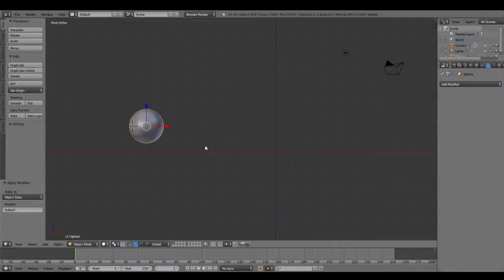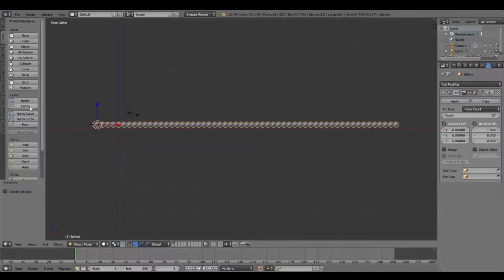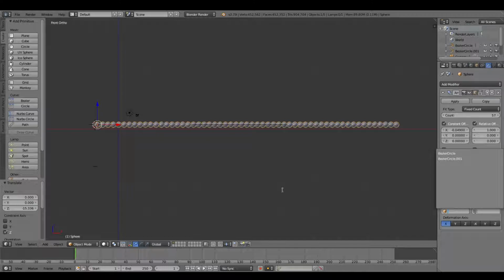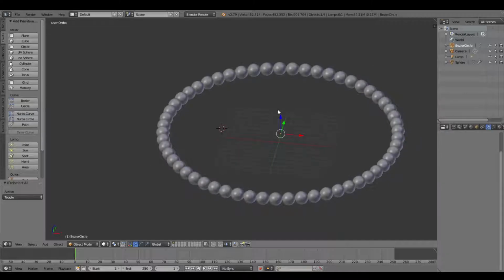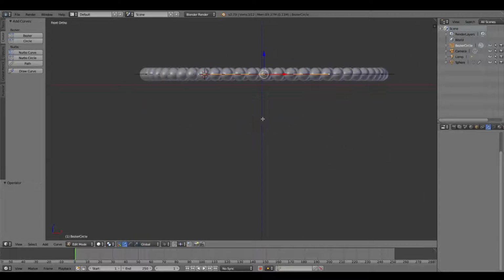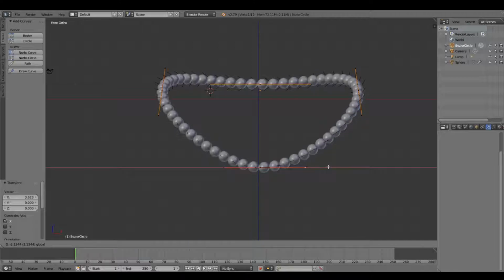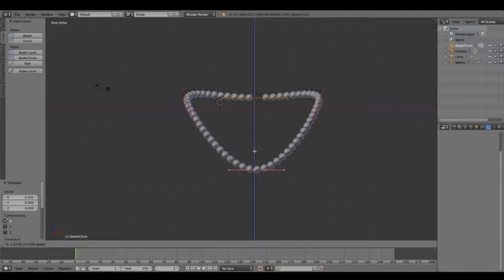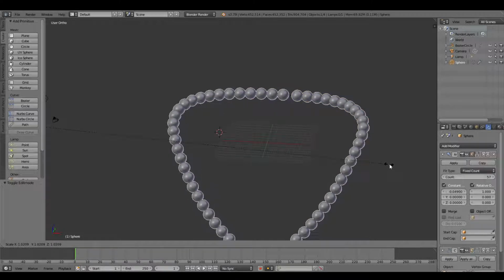Stoned X Hearts Jewelry Class ( 5 )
Creating Jewelry For SecondLife
3D meshing for secondlife